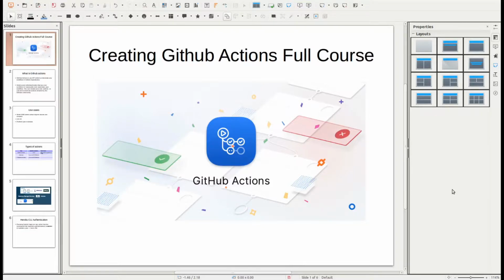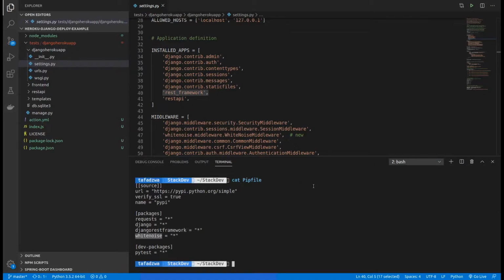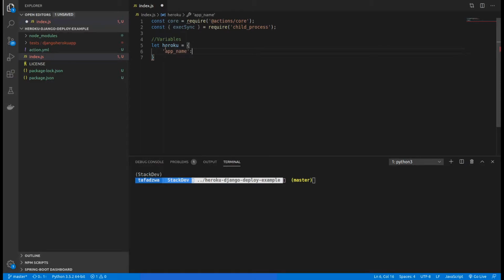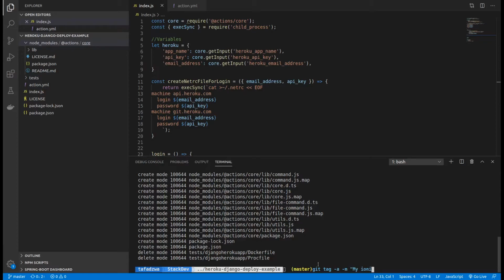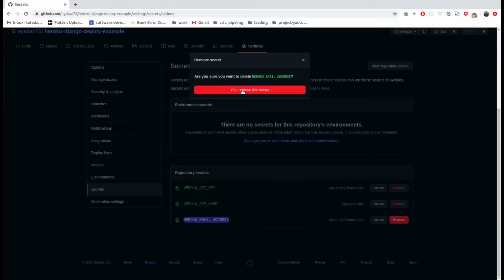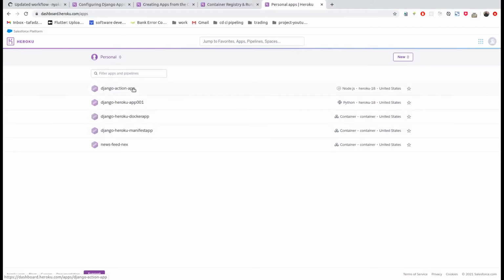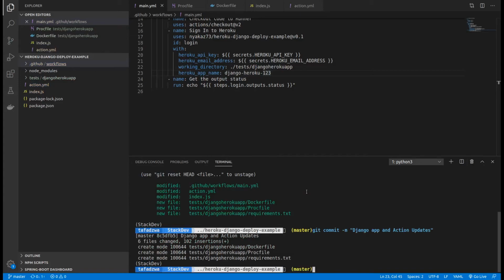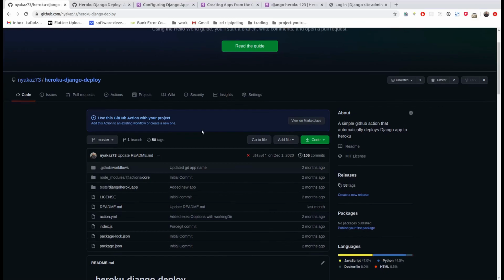Creating Custom Github Actions Full Course 2021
In this Github Actions Course you are going to learn about how you can create your own custom Github actions for your workflow using  Javascript (Node js). You will then later have a practical example where you can create an Action that automatically deploys a Django App to Heroku.

Here is what we are going to cover in this course

Introduction (What are Github Actions)
8:55 Setting up Github Action using Node js
21:53 Django Test Application Setup
30:57 Creating a Github Action  & Heroku CLI, Authentication
1:09:11 Taging Versioning & Pushing Action to Github
1:14:47 Creating a Github Workflow
1:42:49 Containerize Django App & Run with Gunicorn
1:56:34 Push & Releasing Django App Image to Heroku using our Github Action

!!! New features on this repo are welcome.